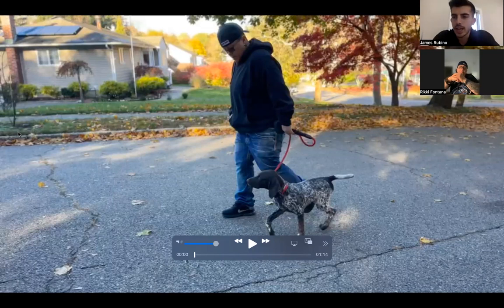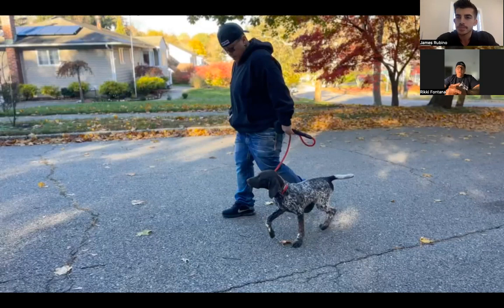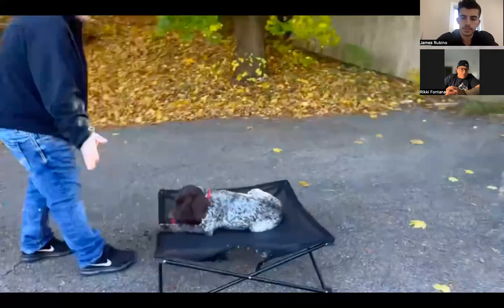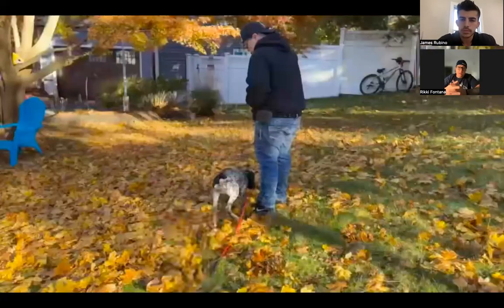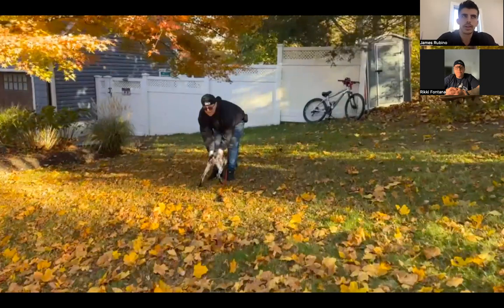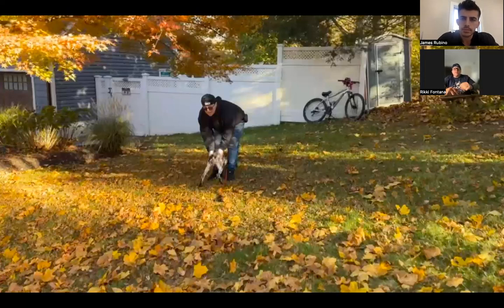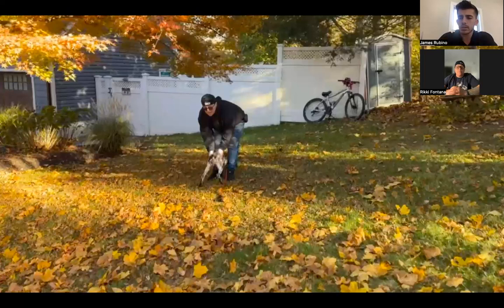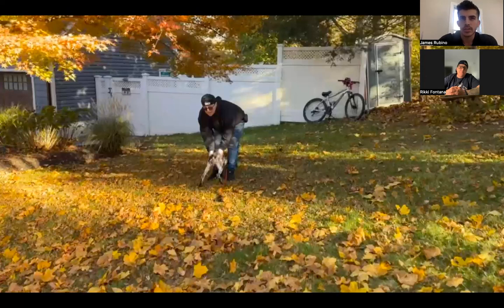TRAINER THURSDAY with Rikki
If you live in Albany, Saratoga, NYC, Long Island, Boston, Massachusetts, Connecticut, New Hampshire or Vermont and are looking for a dog trainer, give us a call and we can make your dog just as happy and obedient as the one you see here!